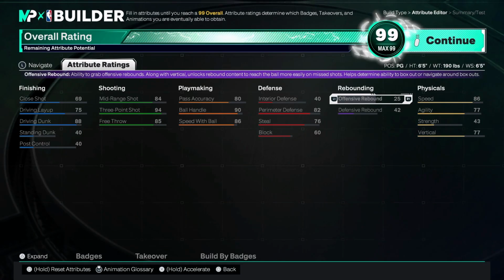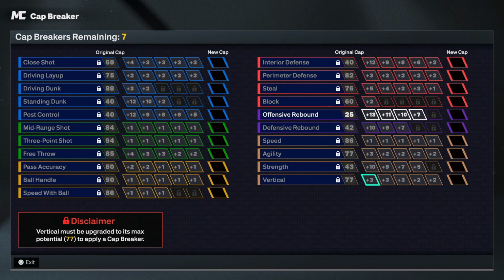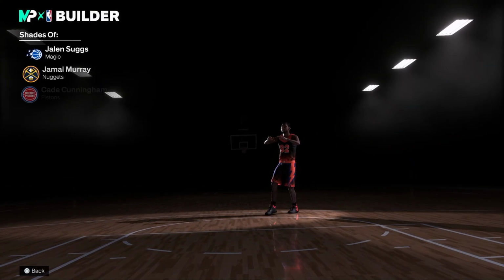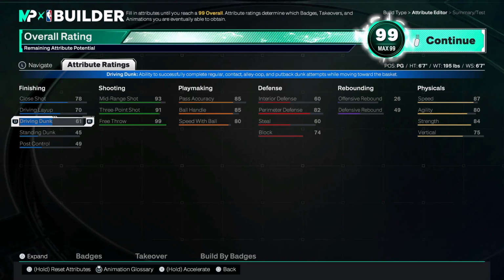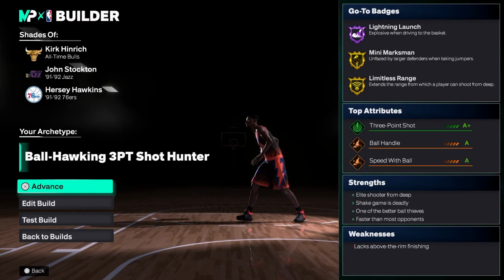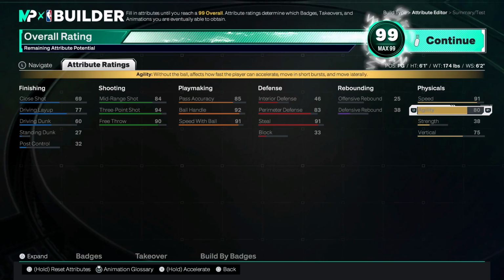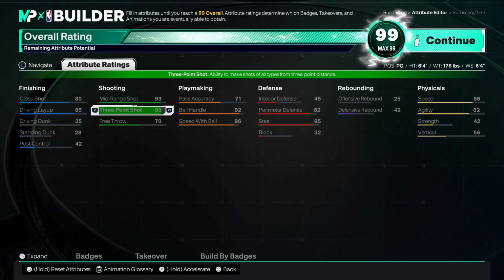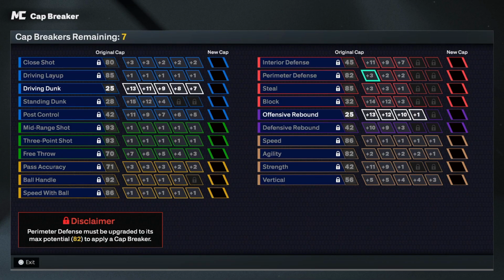Top 5 PG Builds in NBA 2K26 You NEED to See Before You Make Yours! 🔥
These are the top 5 point guard builds I’ve seen in NBA 2K26 so far — from pure playmakers to scoring machines that can break ankles and green from anywhere. Whether you’re running Rec, Park, or Pro-Am, these builds got the movement, shooting, and defense to dominate every mode.

Drop your favorite PG build in the comments — I wanna see who’s really cooking this season 🔥